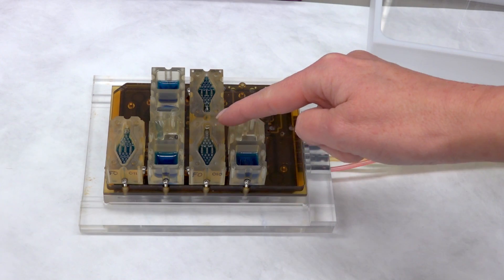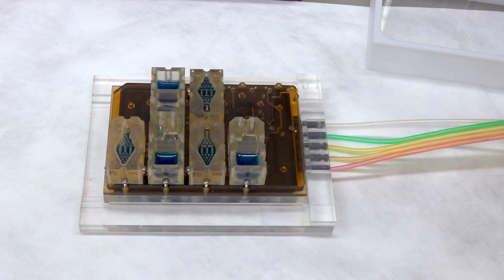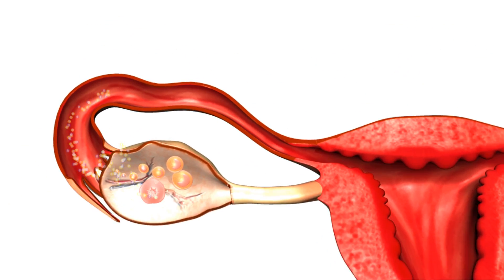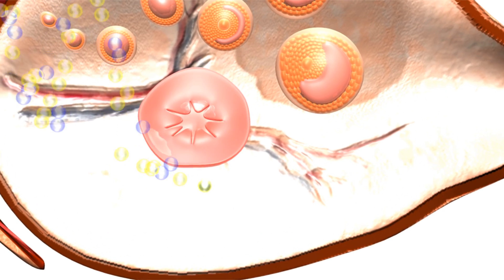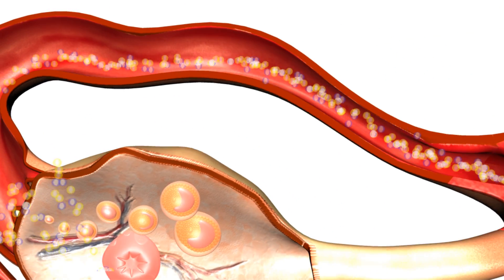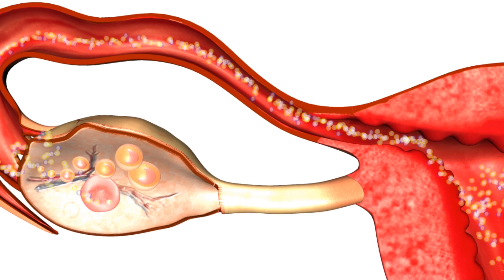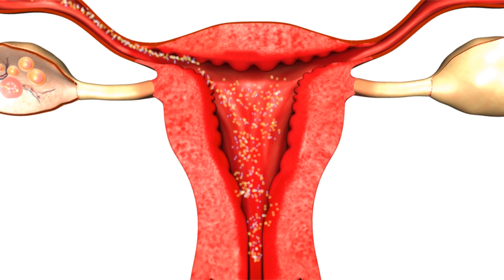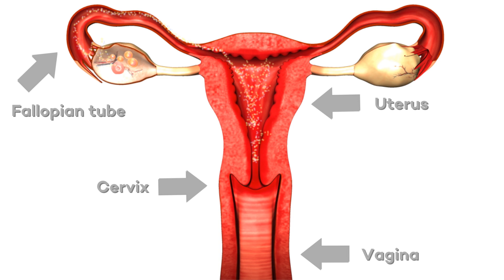Female menstrual cycle in a dish: 'EVATAR'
Northwestern Medicine has developed a miniature female reproductive tract that fits in the palm of your hand and could eventually change the future of research and treatment of diseases in women’s reproductive organs. They're calling it "EVATAR." ____